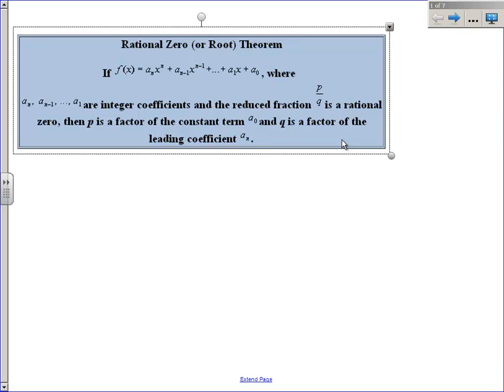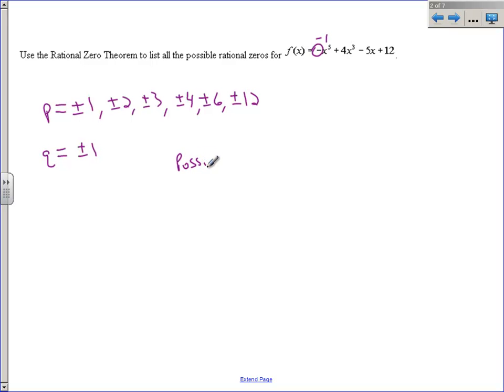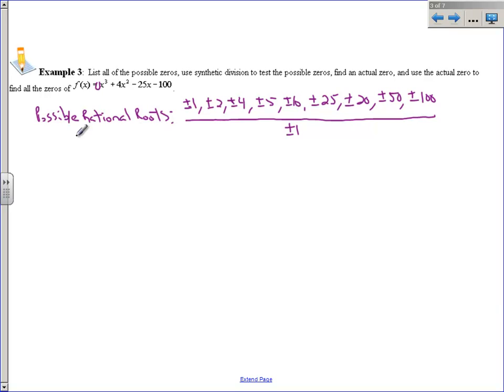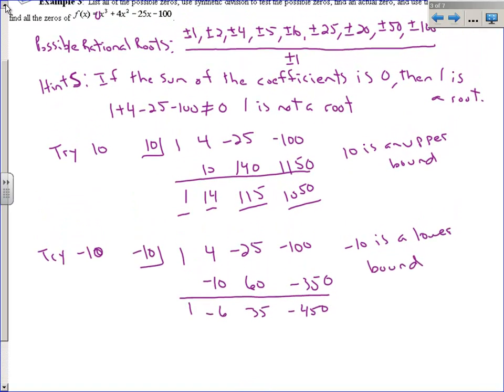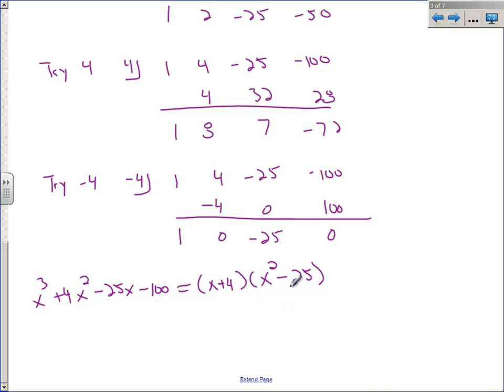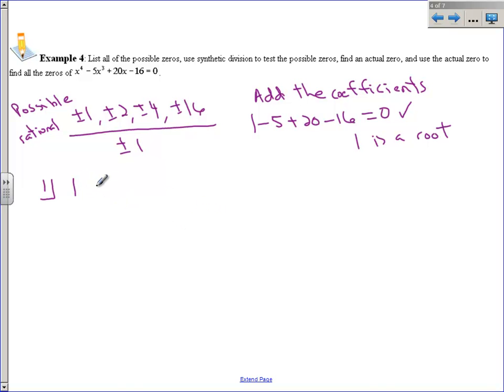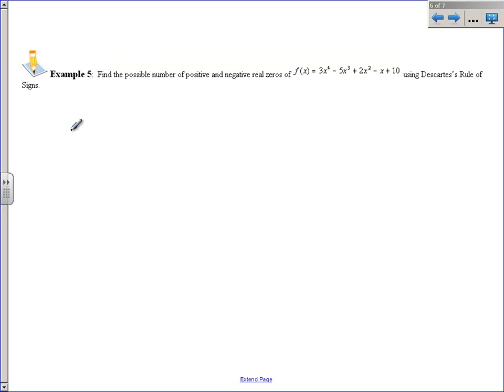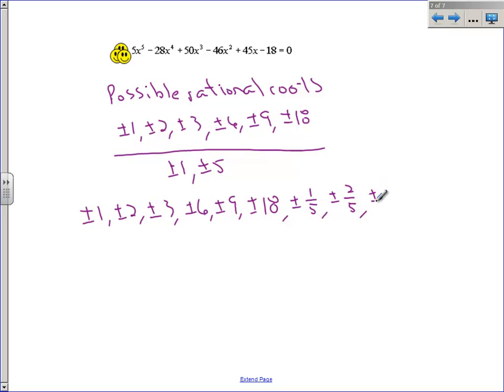Real Zeroes for Pre Cal 1-22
Real Zeroes of a Polynomial